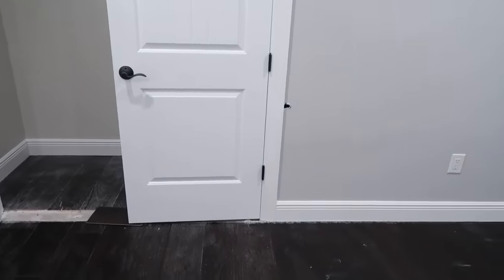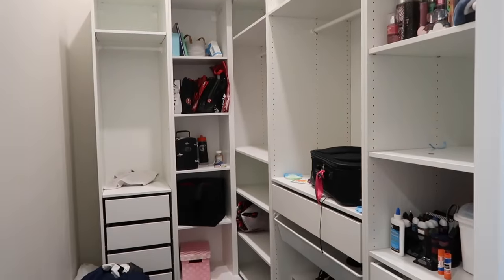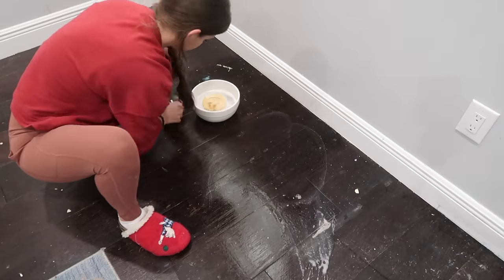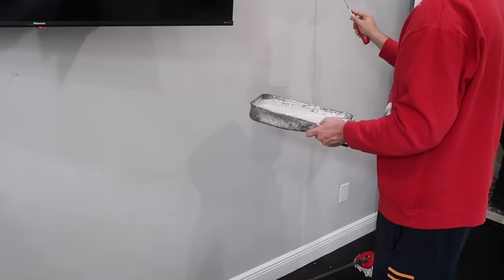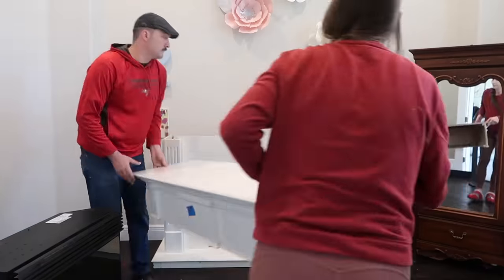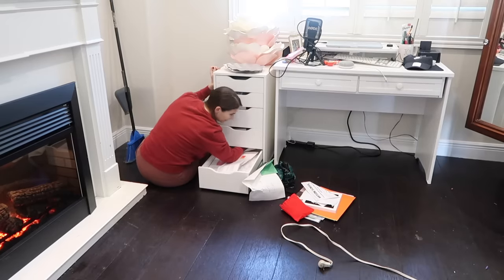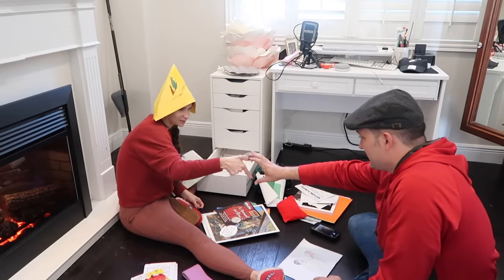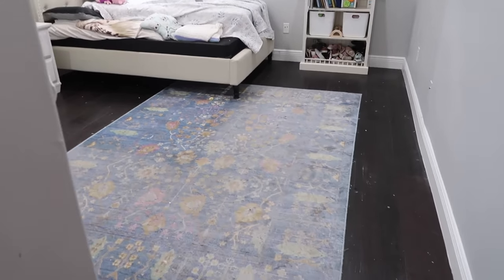It's Moving Day. Finally! New Rooms, Cleaning, Decluttering, Rearranging, Wow! I Can't Believe It!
Hey party people!  Thanks so much for hanging out with me today while I share with you THE BIG DAY that we've been waiting for, for literally years. lol Moving Day!  It's not perfect, but it'll do!  I can't wait to take our time to decorate these rooms and get settled in, again!  It feels like we're moving into this place for the first time and it's pretty cool!  Getting their rooms cleaned, ready to move, and rearranged is so fun!  Can't wait to start thrifting for all the furniture to fill the rooms up!

Kim!